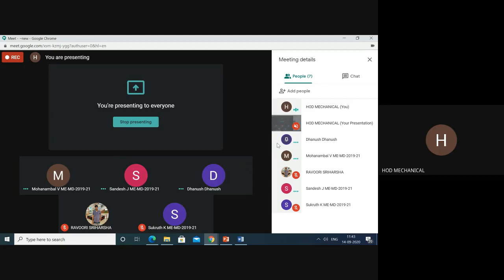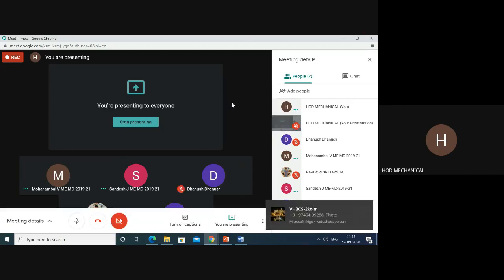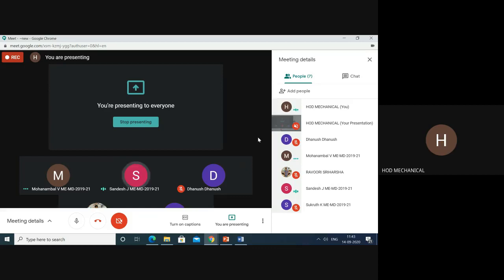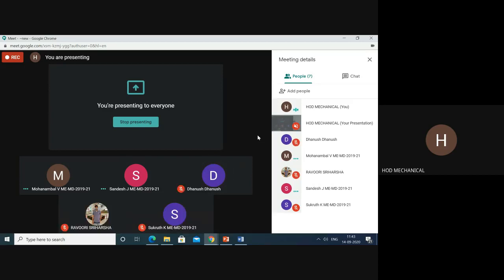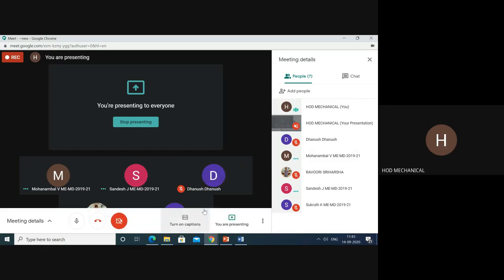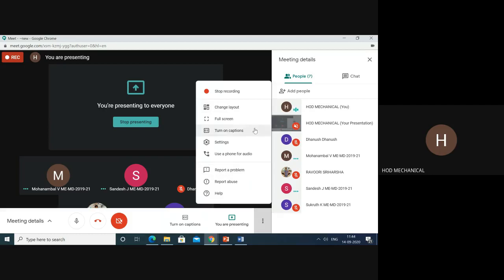Introduction to Measurement system_III M Tech_MSD